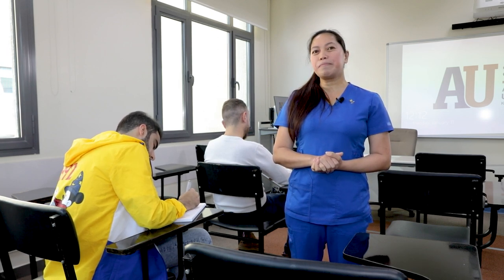Medical Interventions for Fainting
In this video, we will show you the right treatments for fainting and help you manage this condition.
Fainting is a temporary or sudden loss of consciousness due to a lack of blood flow to the brain.